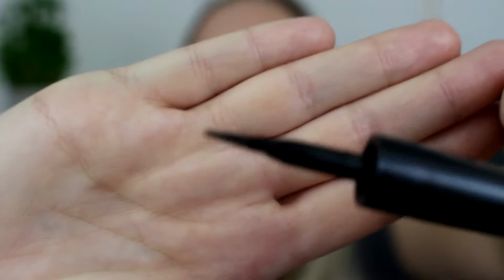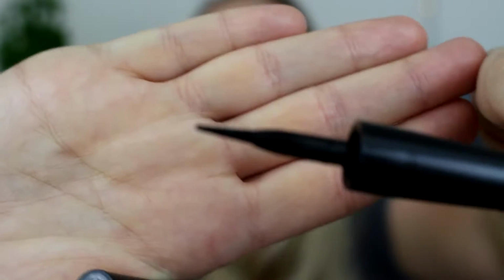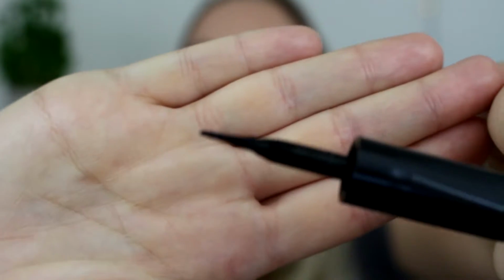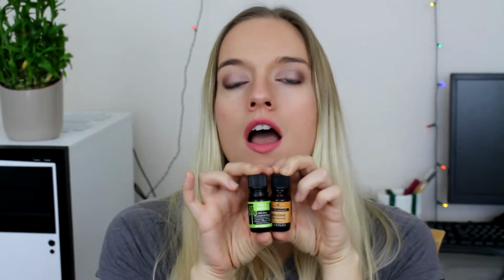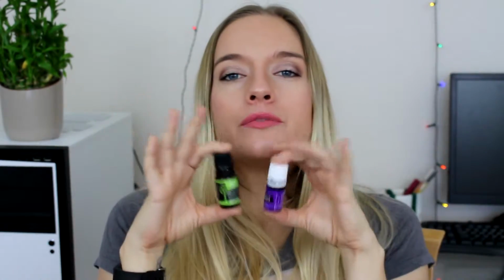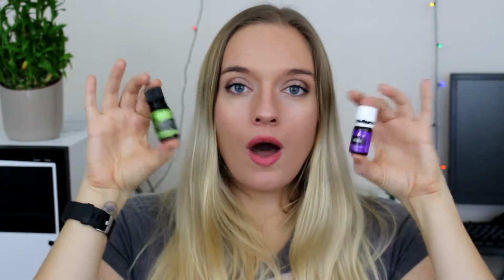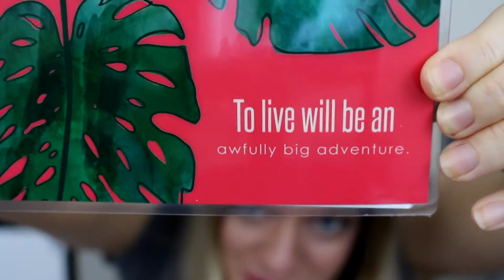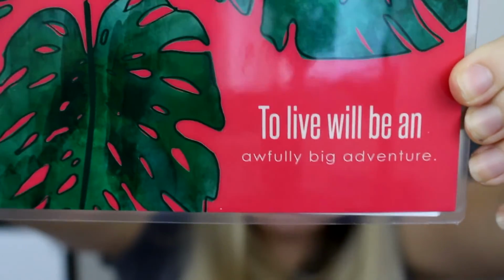January Favorites 2016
Today I am sharing with you my January favorites for 2016!

Get in touch:

Twitter: @AVyrCharmedLife (yes, the e was left out on purpose)

All products were purchased by me unless otherwise specified. Promise! :)